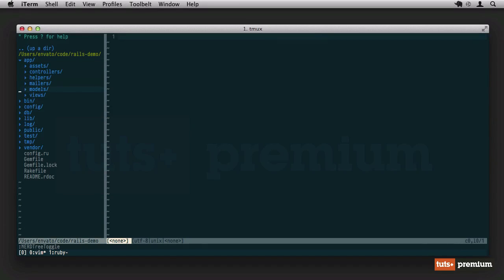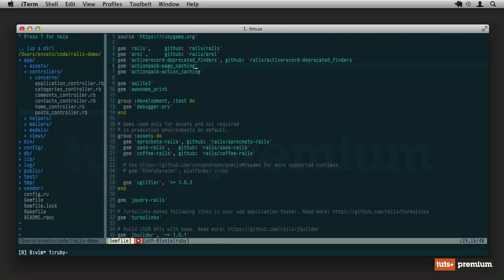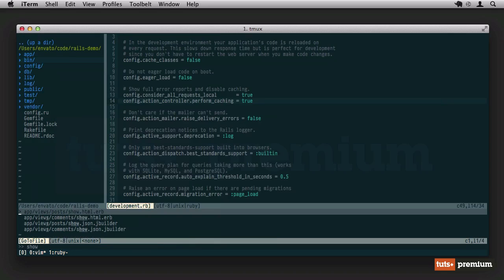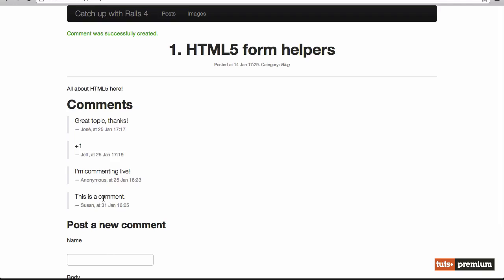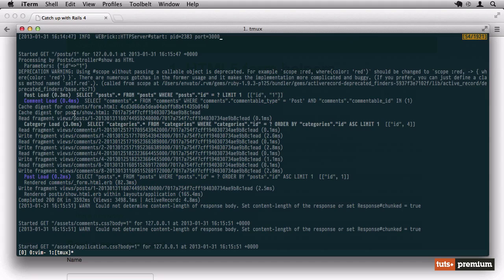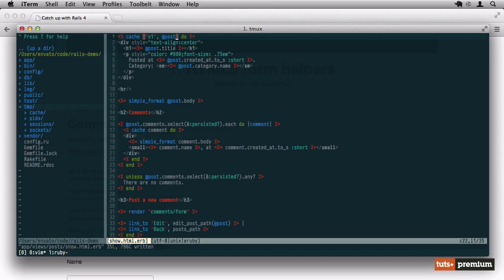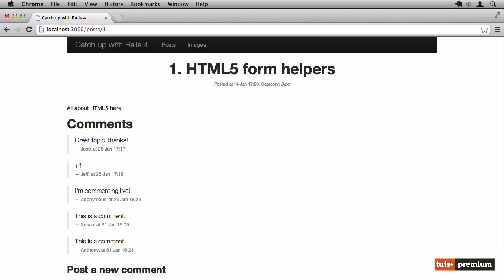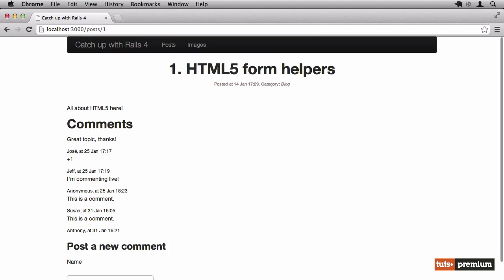06 RubyOnRails4 Caching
RubyOnRails4 Caching